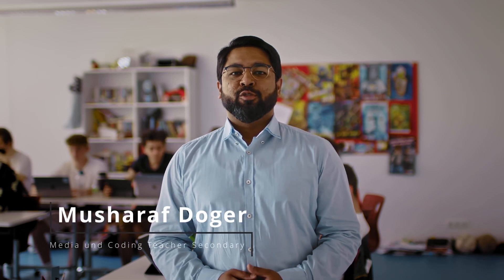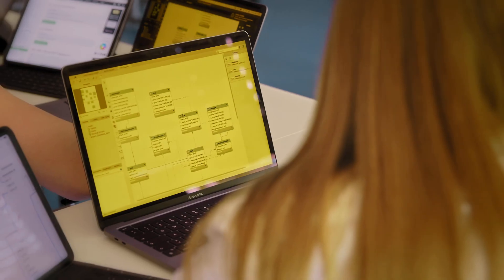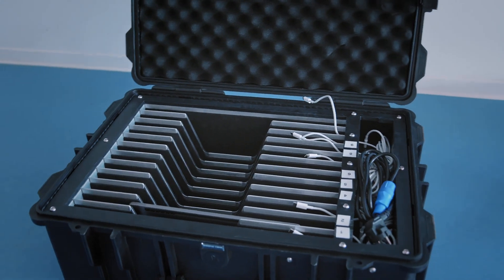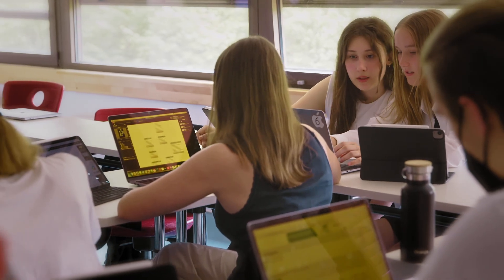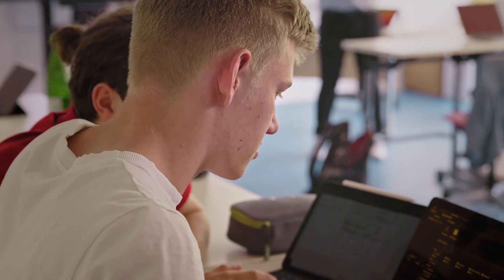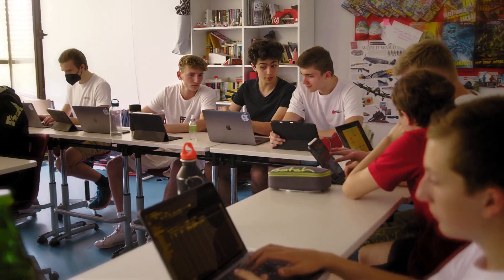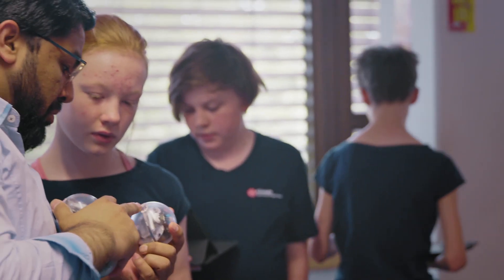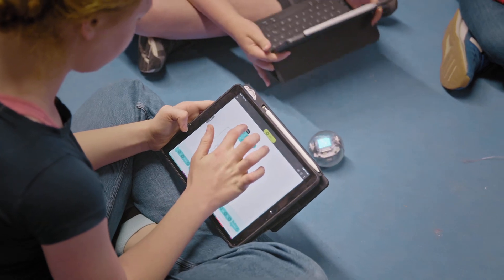Coding at KIBS